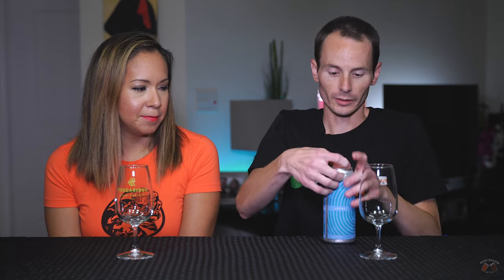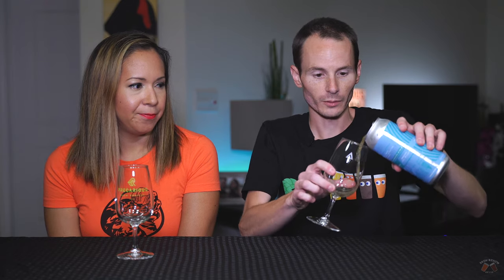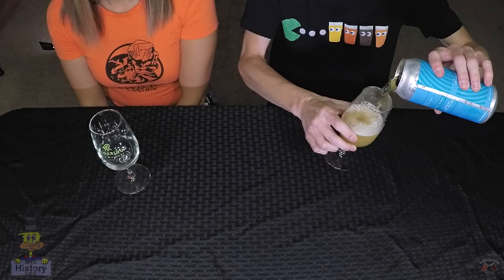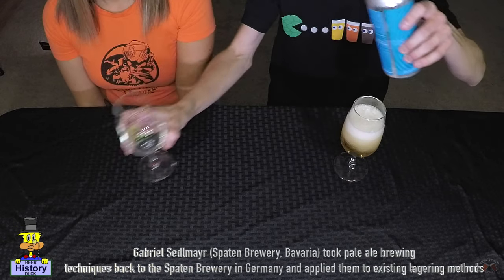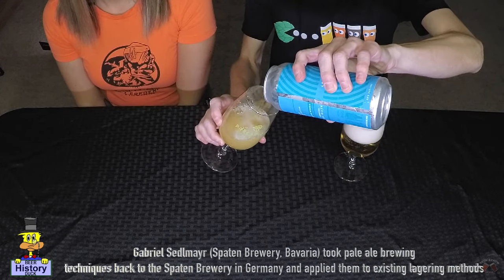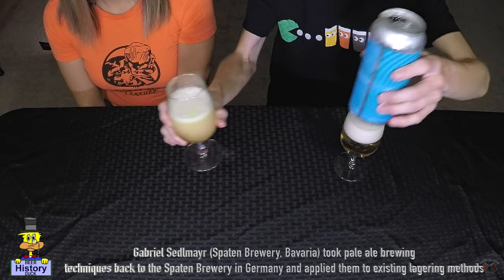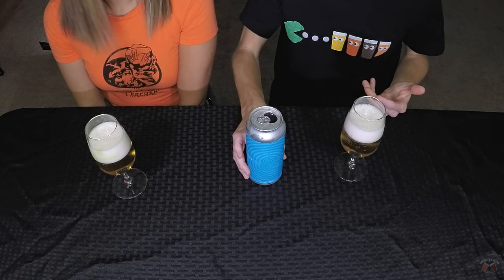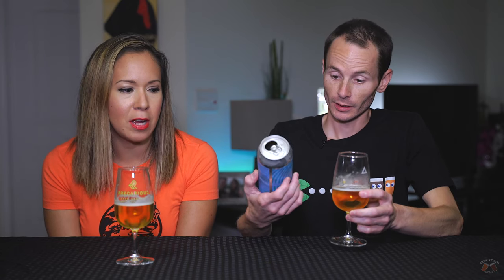Precarious Beer Project - "Leicht" Craft Beer Review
Today on our YouTube craft beer review, we try a 3.9% German Pale Lager from Precarious Beer Project in collaboration with home brewer Joel Miller! The real question is, will we end up seeing the leicht?

- 12th Annual Beer Blitz feat. Joel as the Best Of Show

🔗 Brewery Links🔗